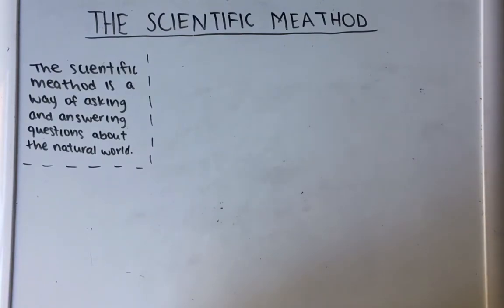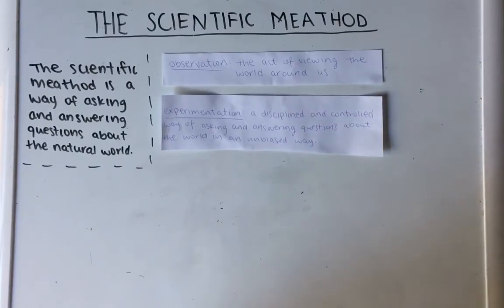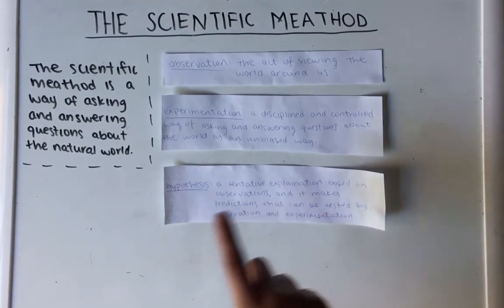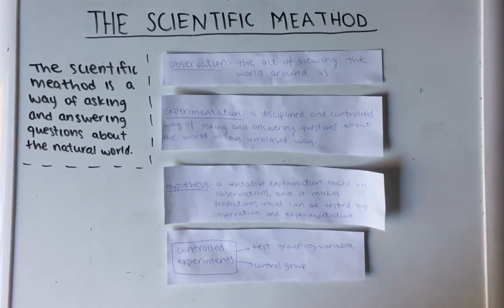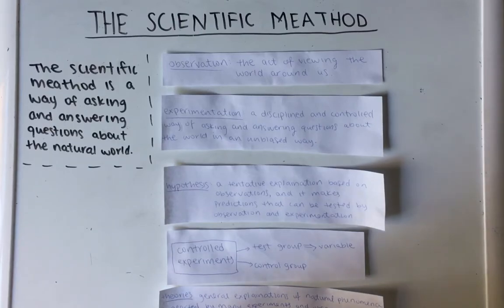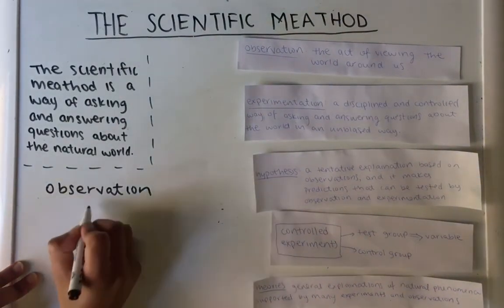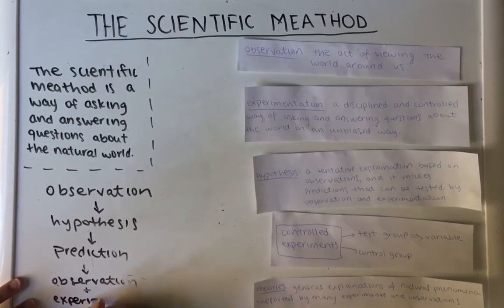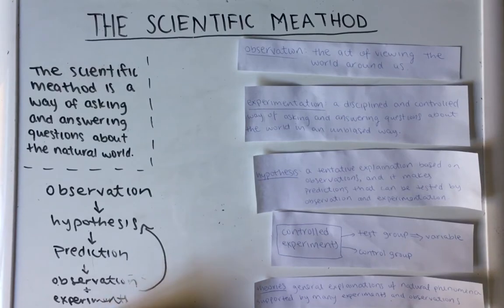Biology: The Scientific Method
Learn about the scientific method and it’s relevance in biology!